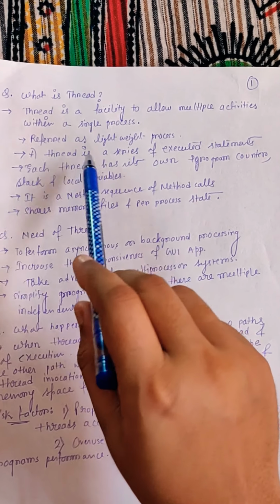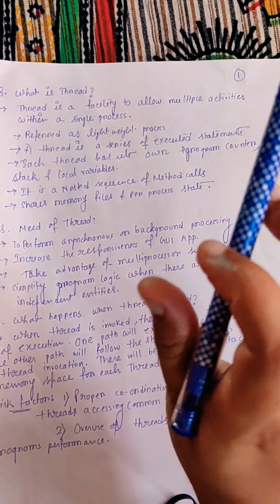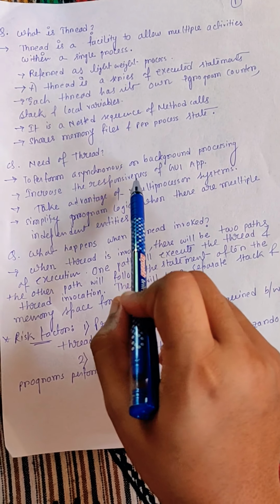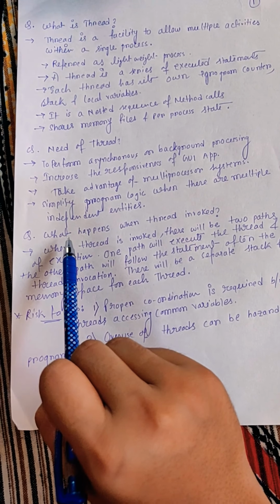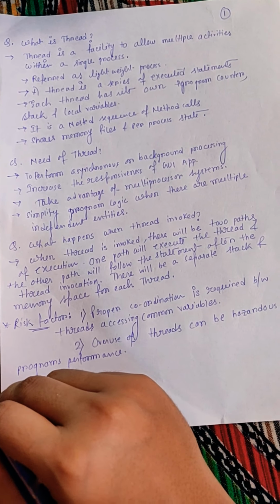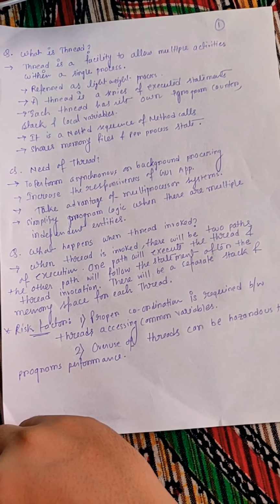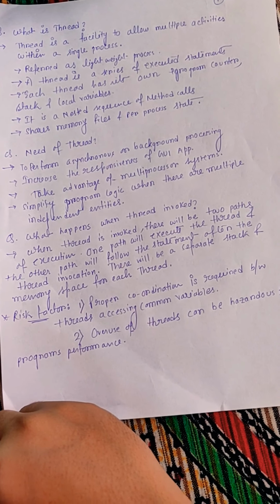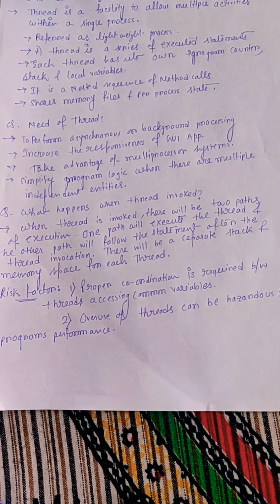Thread (part 1)